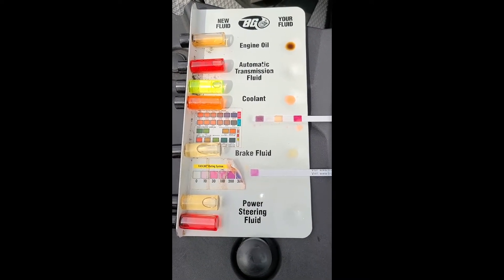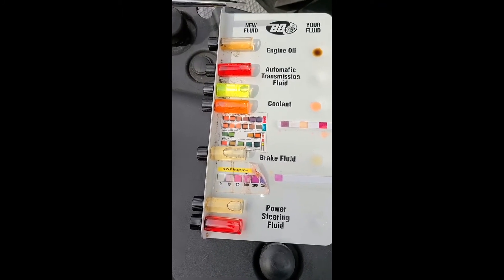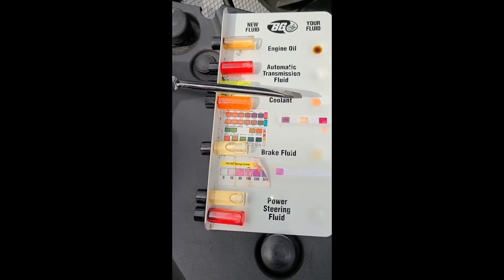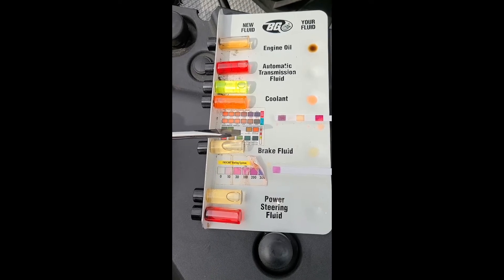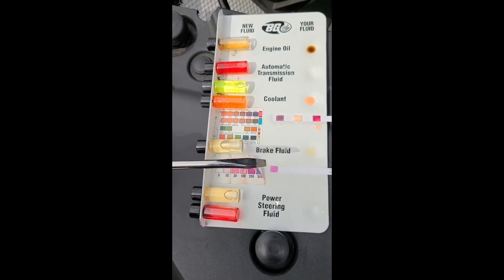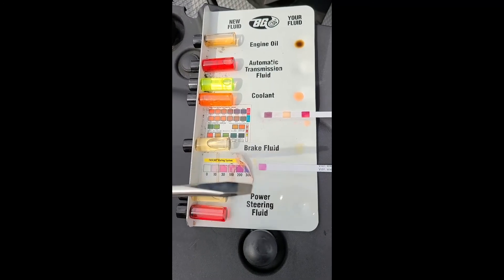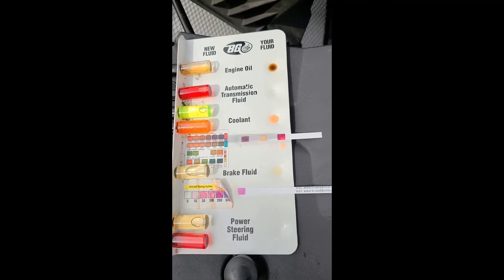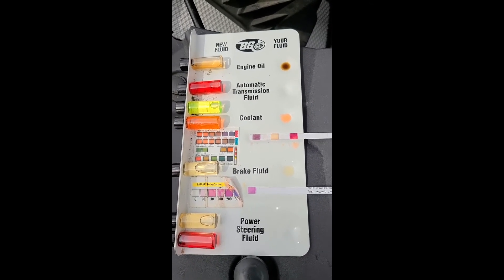tipsontuesdays Fluid Samples, Fluid Flush, Engine Oil, Coolant, Anti Freeze, Transmission Fluid, P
Join our General Manager, Genette DonBullian, in a 5-part series on under hood maintenance. In today's Tips on Tuesdays, Genette shares different fluids like Engine Oil, Coolant, Brake Fluid and more! See what she and her team can tell you about your Car--and it's free! for specials and to book your reservation today!